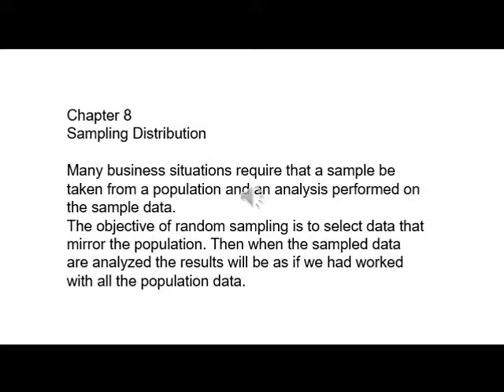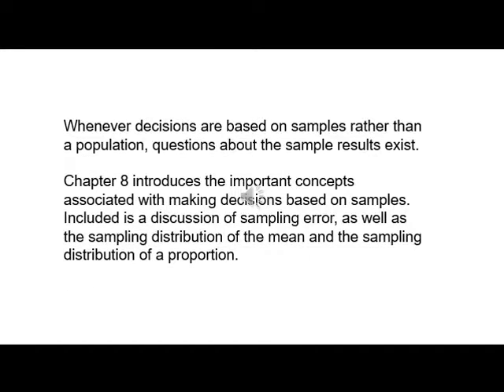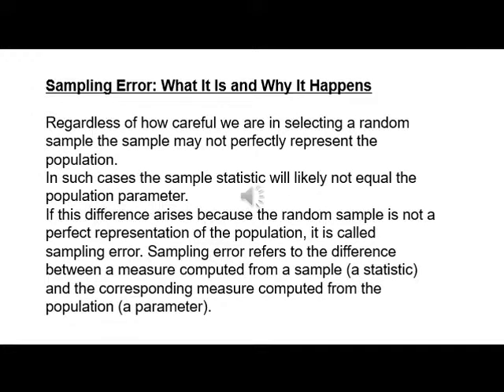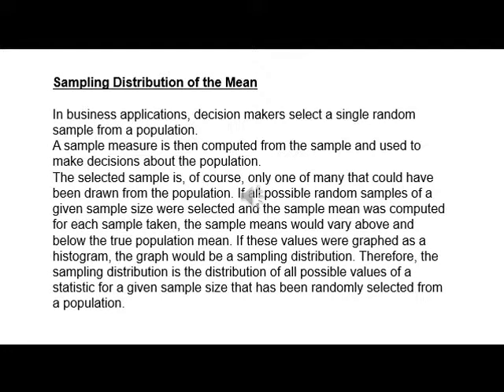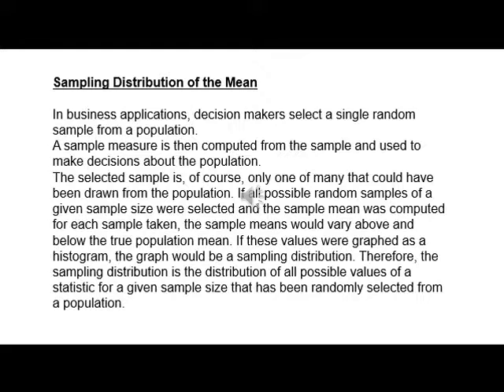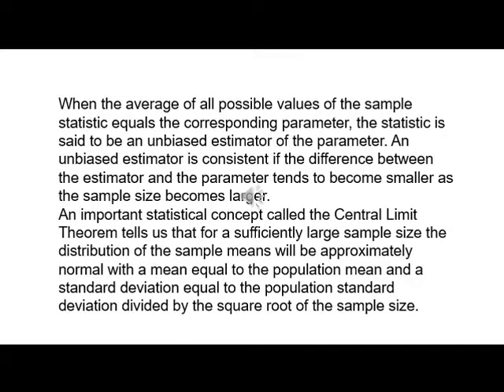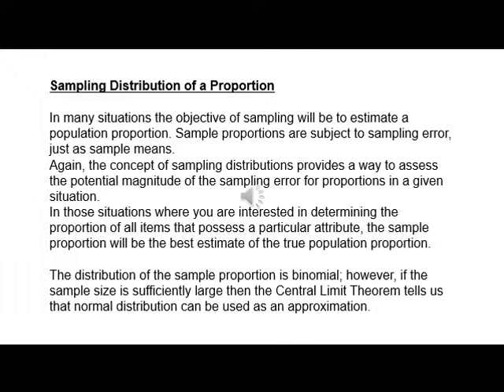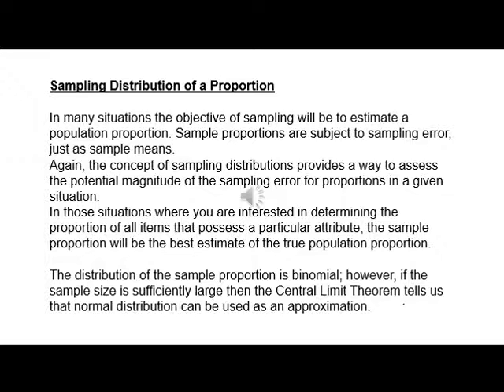EC300 Overpower Ch08